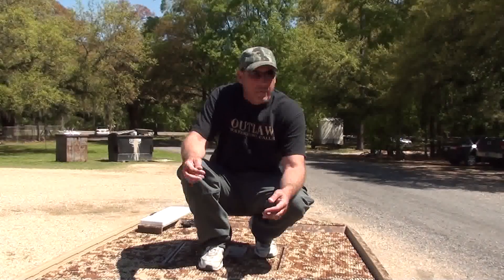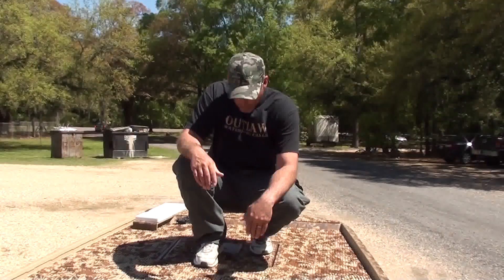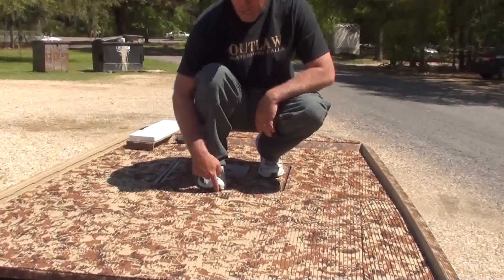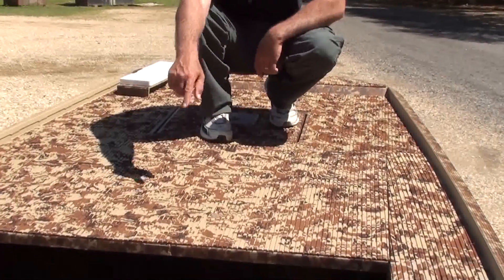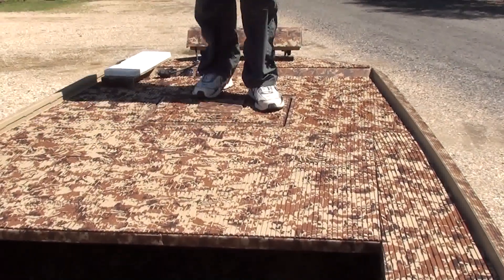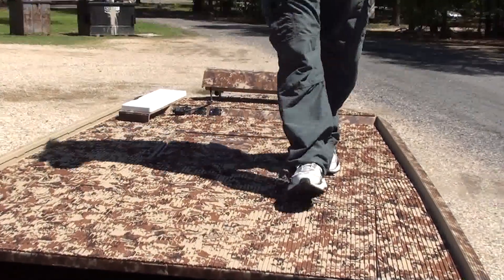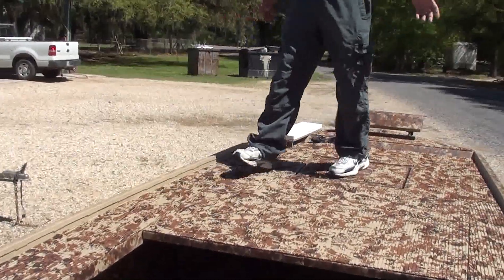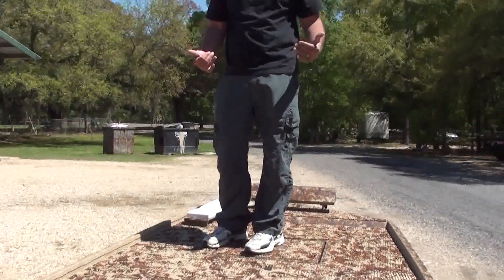Removable Extended Decks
Offered in 24", 36", and 48" lengths for boats with catwalks on both sides. Great for converting duck boat to fishing boat in an instant!